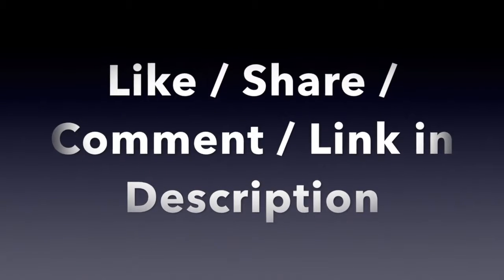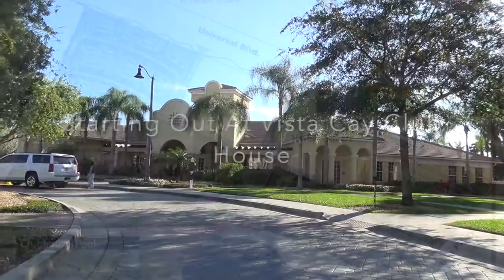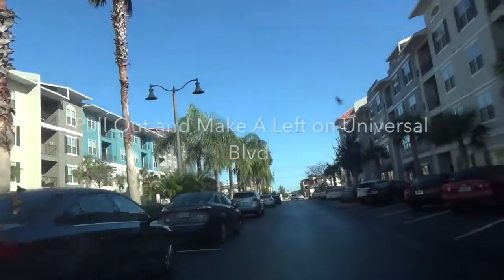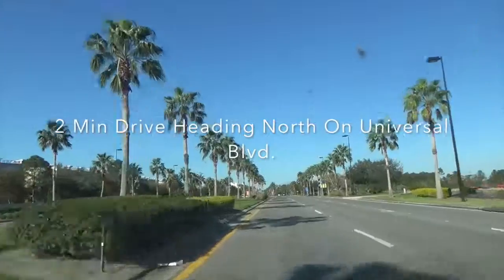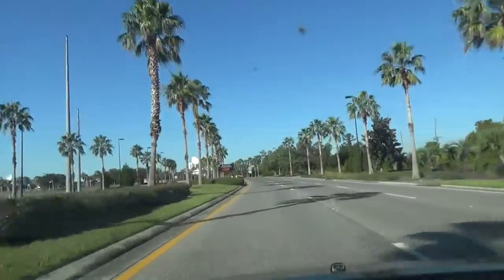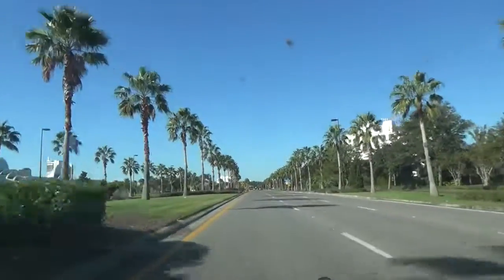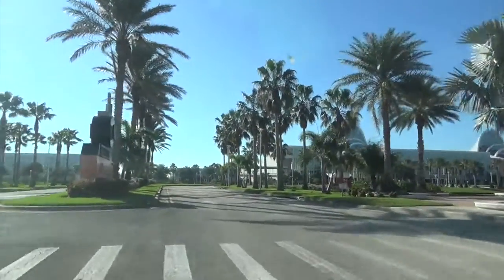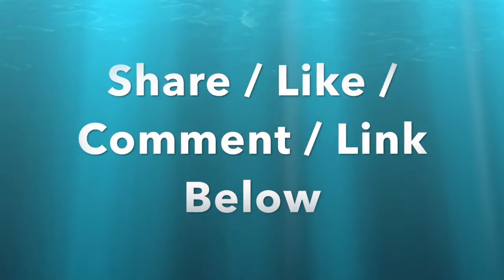Vista Cay Resort Directions Orlando Convention Center (2018)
Directions Vista Cay Resort Orlando and rentals Rentals in Vista Cay to Orlando Convention Center North/South Concourse.

Vista Cay is next to the Orlando convention center.

These are directions from Vista Cay to The north-south Concourse at the Orlando Convention Center also referred to as the Orange County Convention Center in Orlando Florida. Vista Cay is next door to the convention center but unfortunately, it is still about .75 miles away. As the Convention Centre is 1.5 miles across you need to know if you're going to The north-south Concourse or to the West Concourse on International Drive. if you are going to the West Concourse see our other video for directional information.

The Orlando Convention Centre is the second-largest in the United States. Due to the size of the Orlando convention center, it is imperative that you know what section of the convention center your convention is being held in so you know to plan your directions accordingly.

We often get asked if you can walk to the convention center from Vista Cay the answer is yes but it is not recommended. for convenience, we suggest you take a cab or Uber or Lyft will deliver door to door and cost 5 to $10 it's very convenient and affordable. remember to park at the convention center you looking at a minimum of $15 per day so if you take an Uber or Lyft or a cab is probably going to be about the same price as parking your car. Also, remember once you park your car at the convention center you have to walk from the parking garage to where your convention is being held and this again could be half a mile to three-quarters of a mile and this walk is not recommended especially in the summer given the central Florida Heat.

Ho do I get top the convention center from Vista Cay?